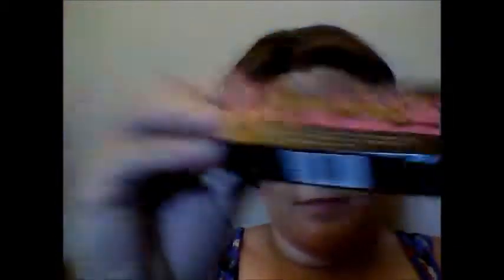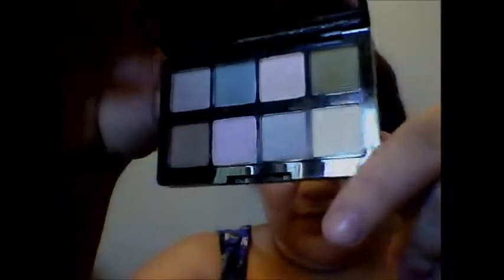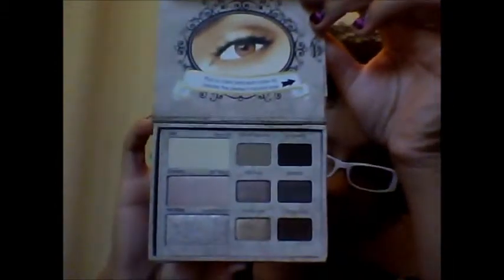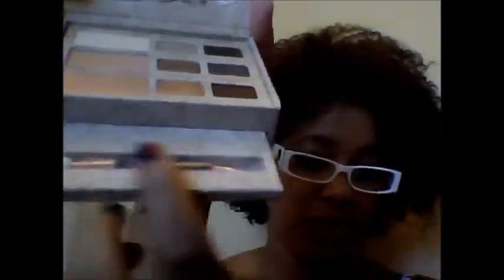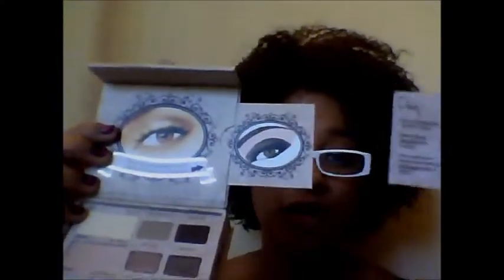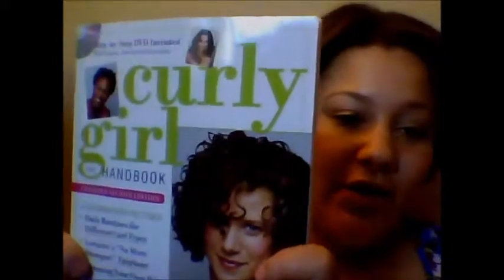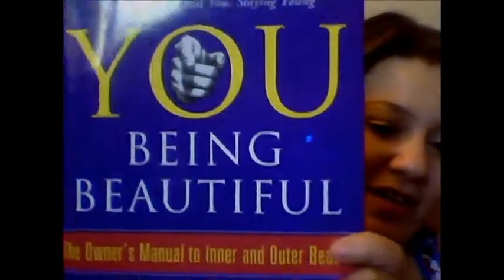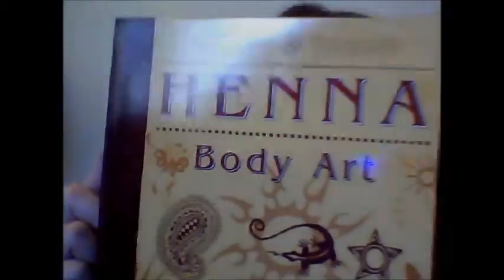My haul with my sister